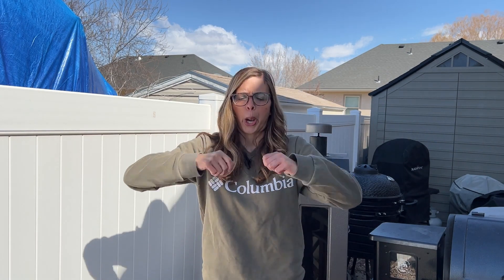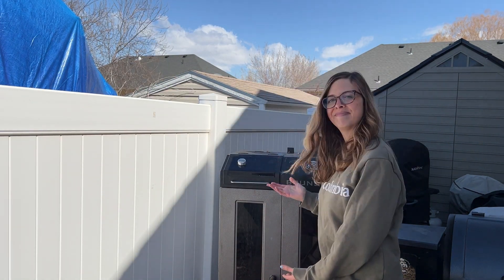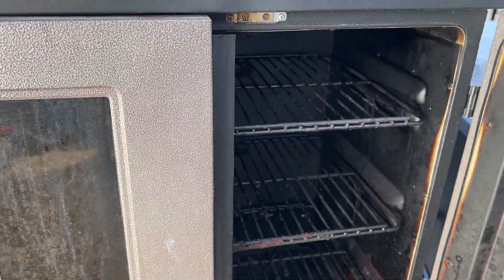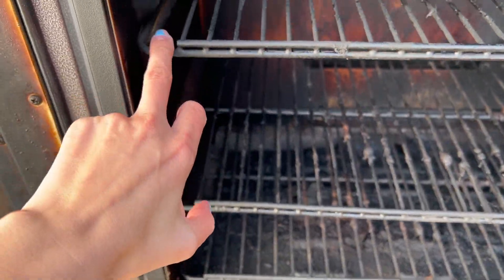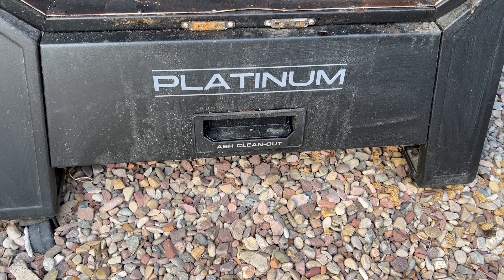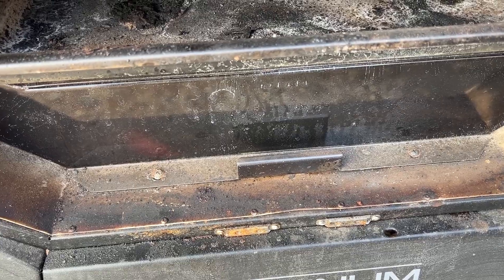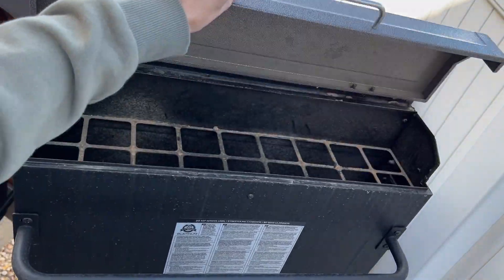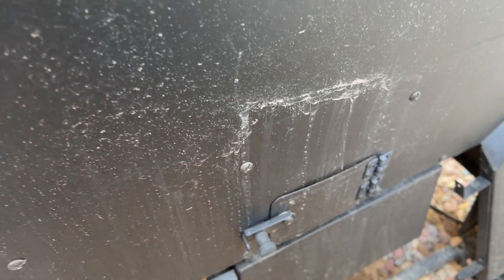PIT BOSS BRUNSWICK REVIEW | 2.5 Years of owning the Pit Boss Brunswick Vertical Smoker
This video was made after owning the Pit Boss Brunswick for 2.5 years.

Jerky Gun
Smoke Tube
Wire Rack (for dry brining)
Tray(for dry brining)